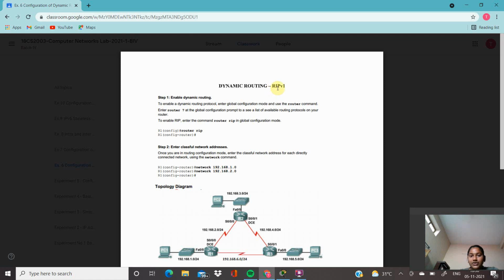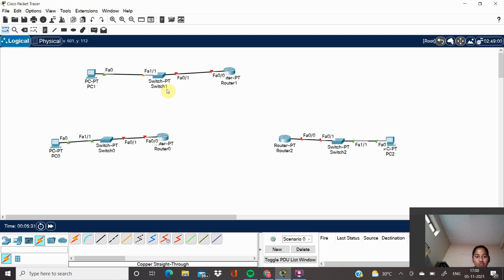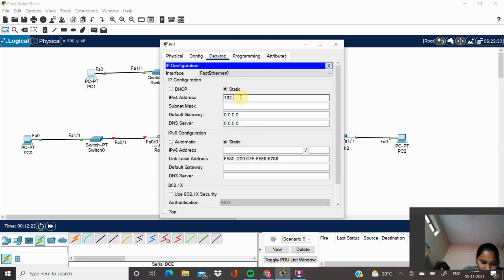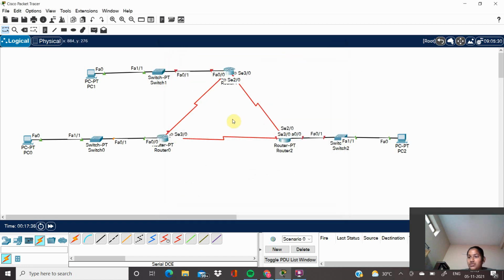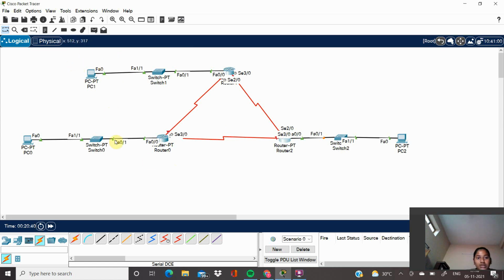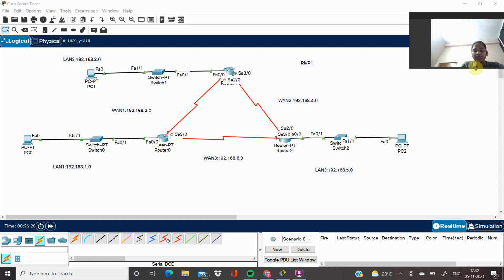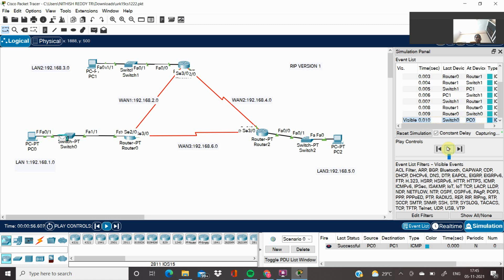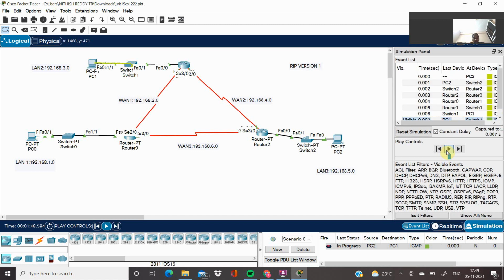CN EXP-6(1)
T.BALA SNEHITHA(URK19CS1222)